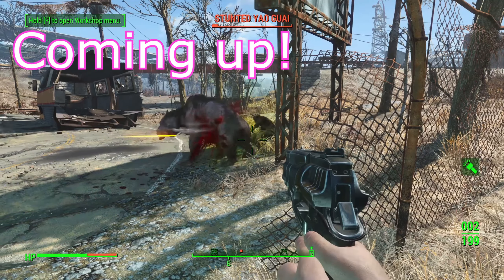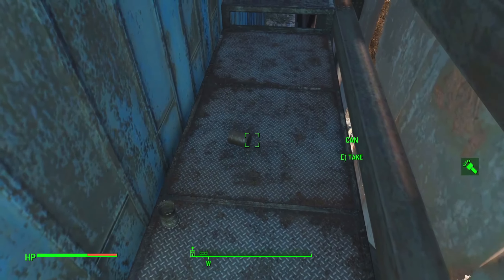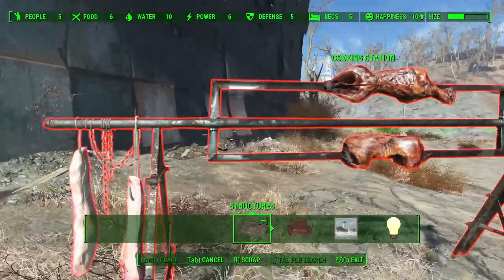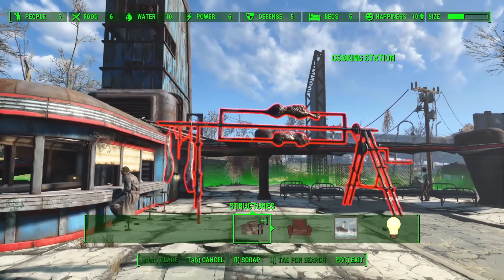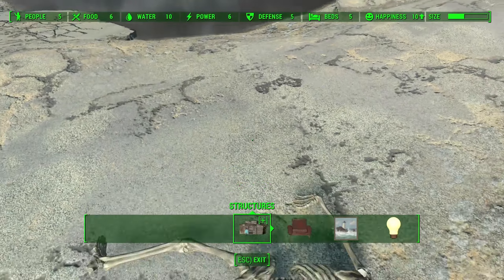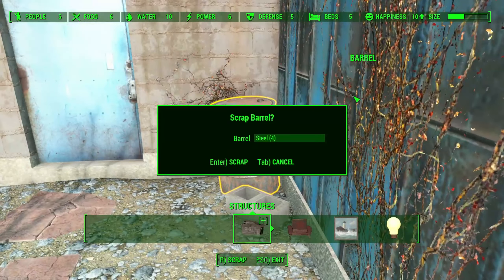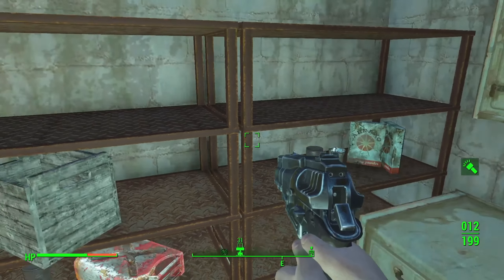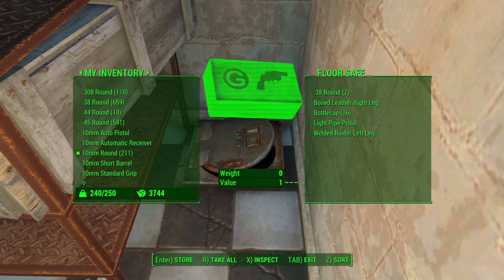Settlement Building: Cleaning the Drive In (again) | Fallout 4 [31]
In this episode we clean up the second half of the Starlight Drive that I somehow completely missed. Enjoy!